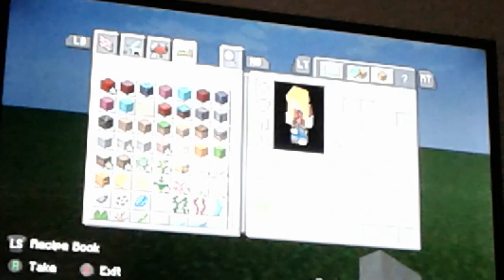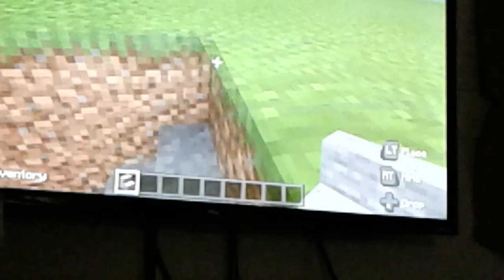July 22, 2020